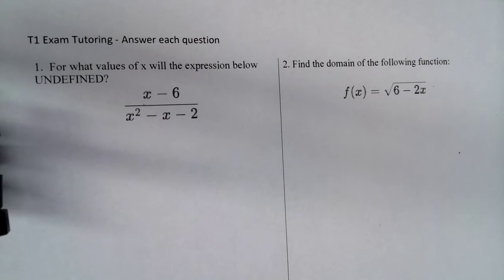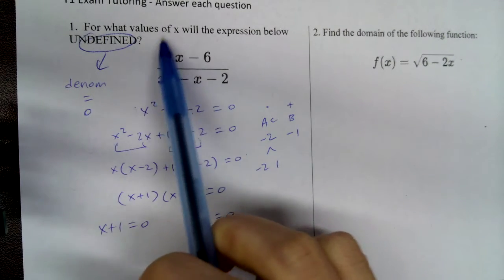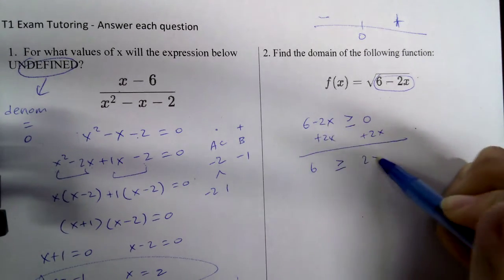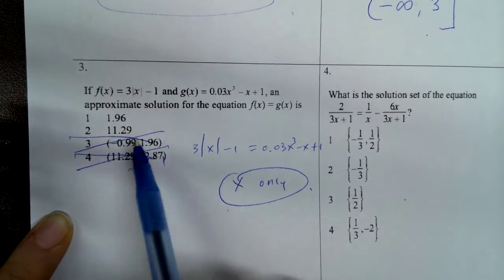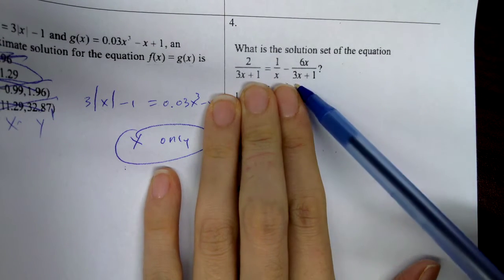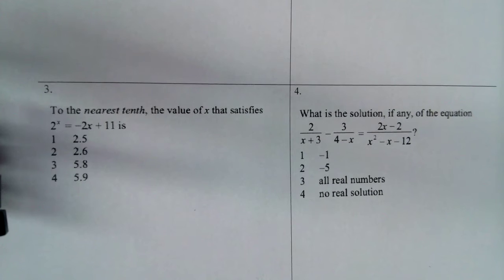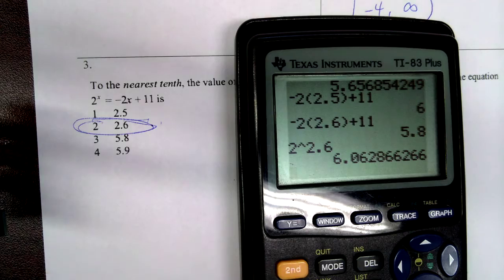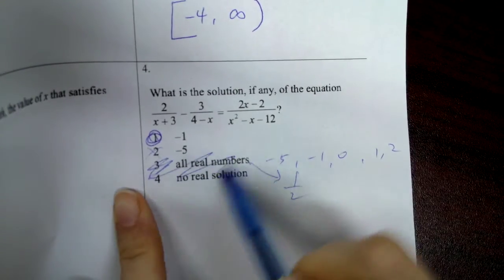T1 Exam Tutoring